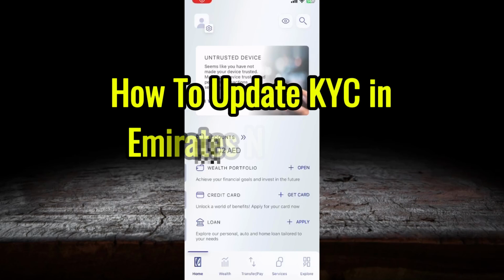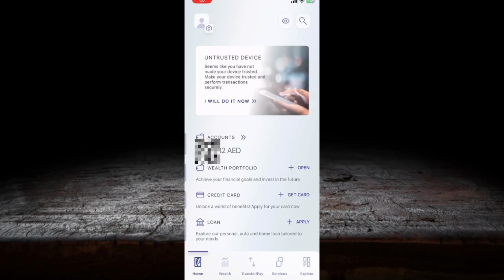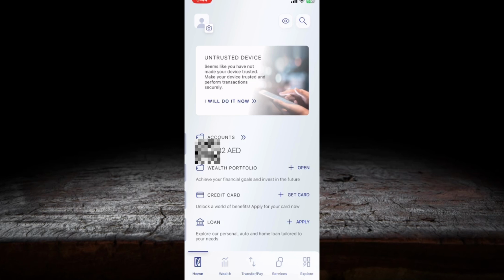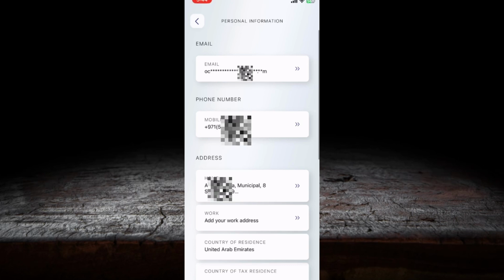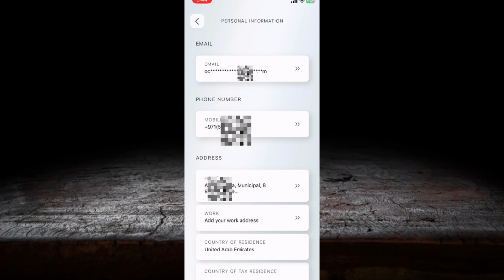How To Update KYC in Emirates NBD online | How To Update Emirates ID in NBD Online Banking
How To Update Emirates ID in NBD Online Banking |  How To Update KYC in Below covered in this video:
How To Update Emirates ID in NBD Online Banking
How To Update KYC in Emirates NBD online
How to update EID in Emirates NBD online
How to update address in Emirates NBD online banking

Learn how to easily update your Emirates ID, KYC details, and address in Emirates NBD online banking. This step-by-step guide will walk you through the process of updating your Emirates ID in NBD online banking, ensuring your personal details are always up-to-date. Whether you're looking for instructions on how to update KYC in Emirates NBD online, how to update EID in Emirates NBD online, or how to update your address in Emirates NBD online banking, this video has you covered. Stay compliant and keep your information accurate with these simple steps.